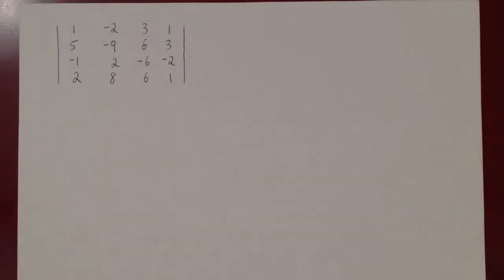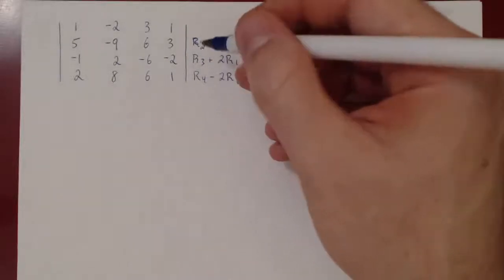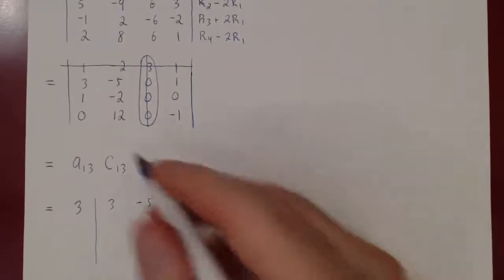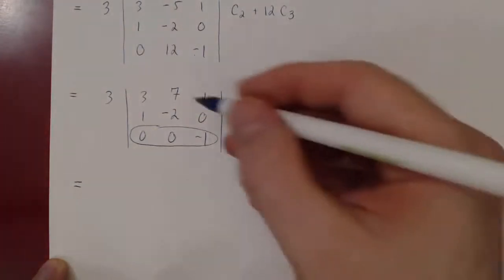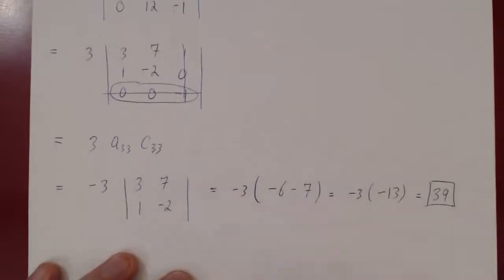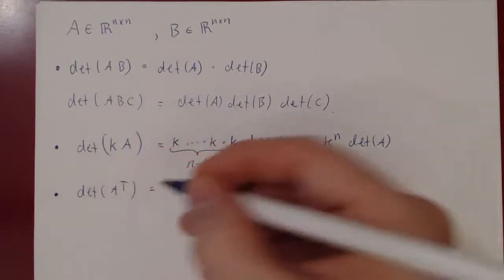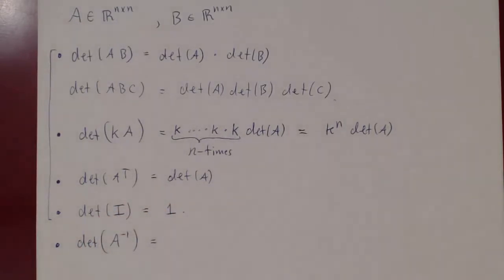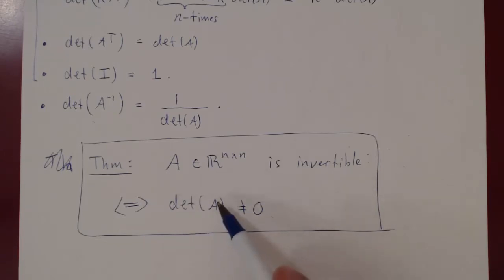The Determinant - Part 4